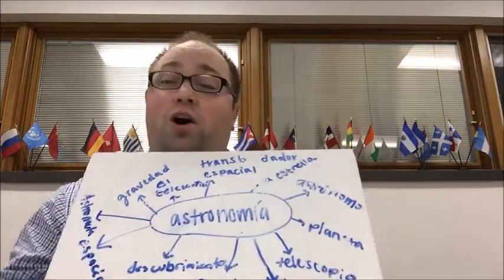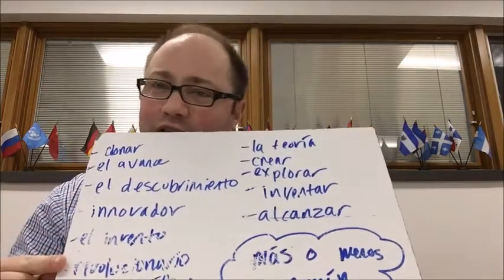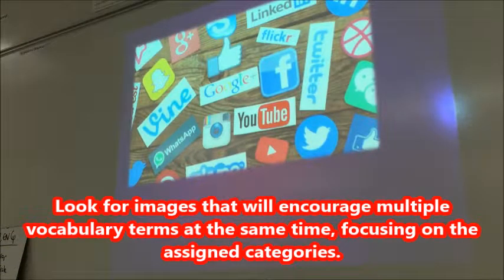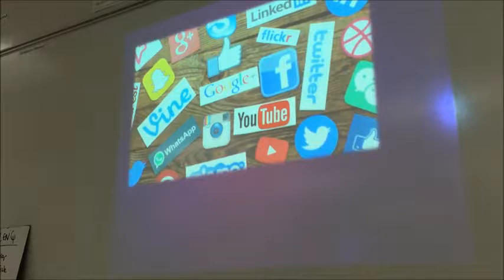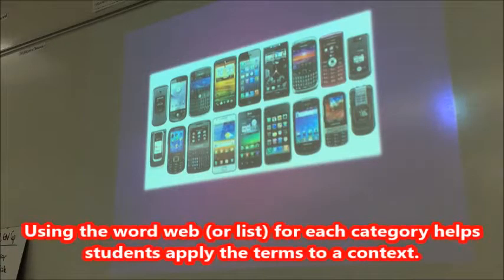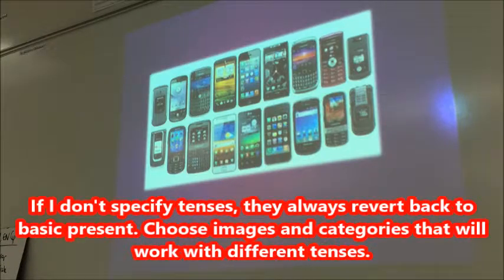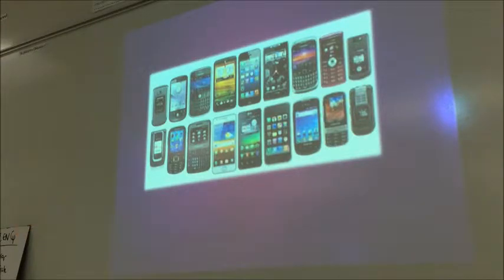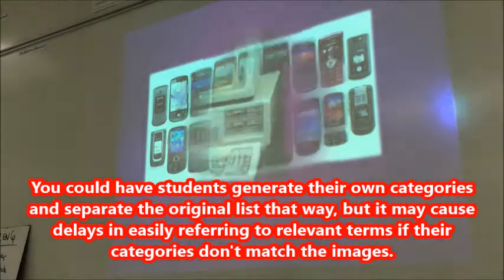Splitting Lists into Categories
How to break down a large list into smaller categories, then use images to create oral descriptions using the categories.